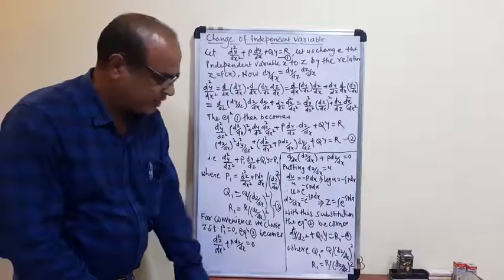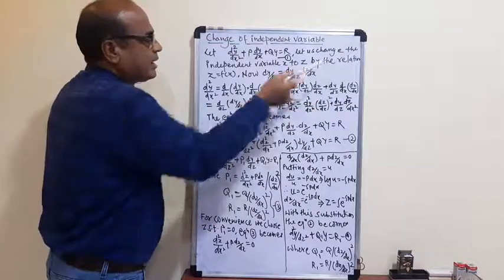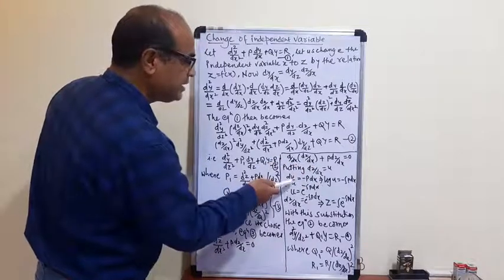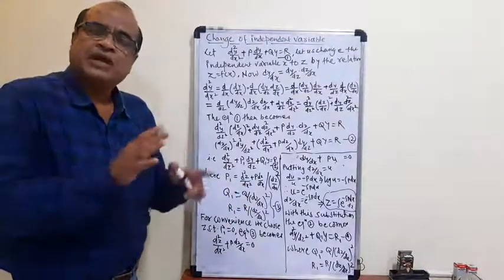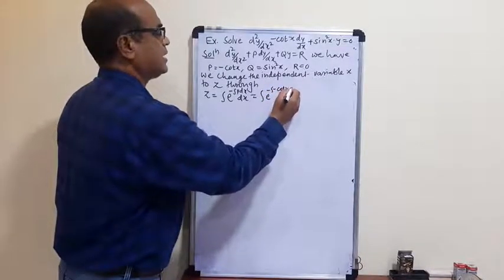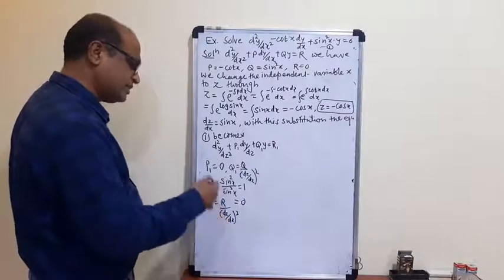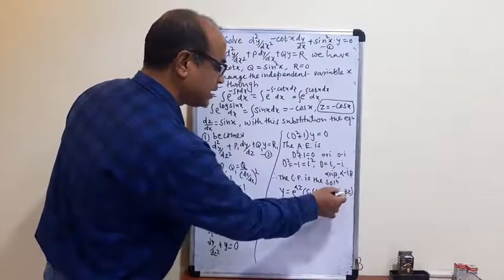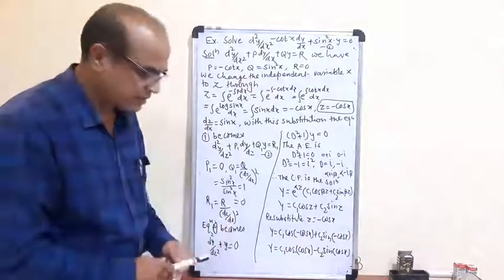Second Order Linear Differential Equation : Lecture No. 4